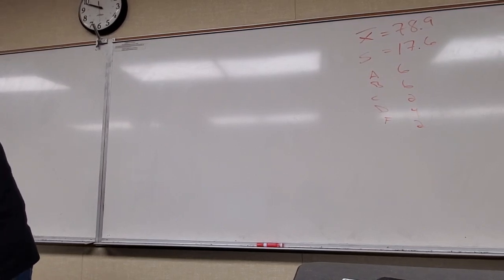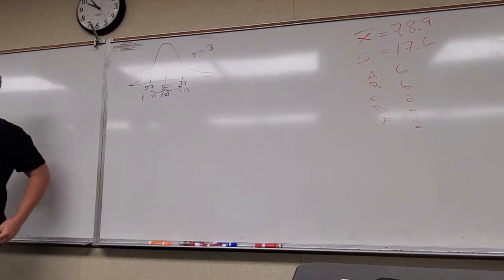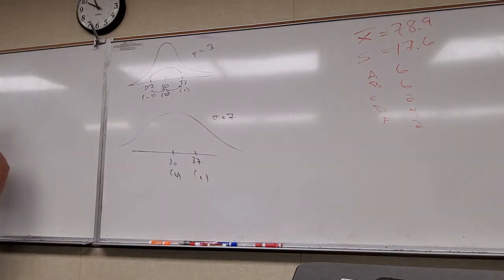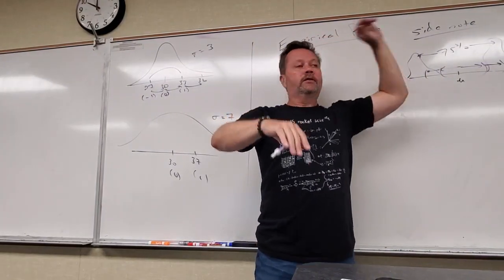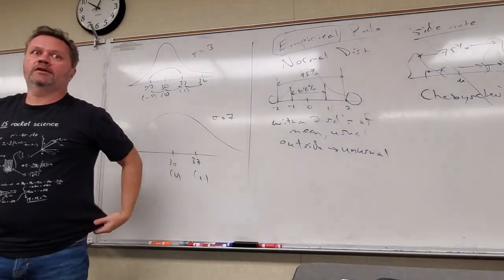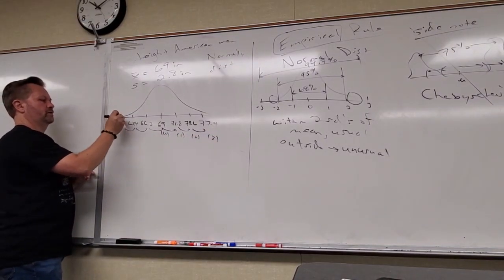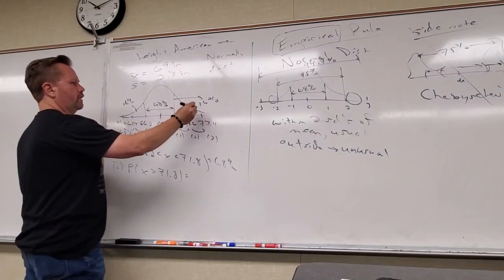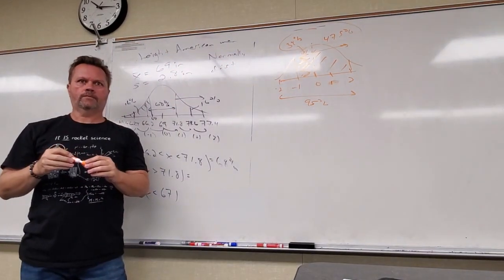Math 160, June 20 Lecture, part 1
More on standard deviations